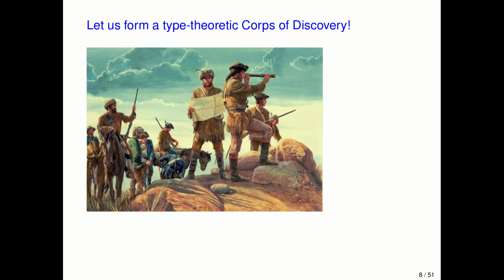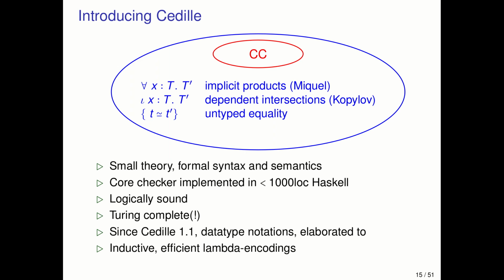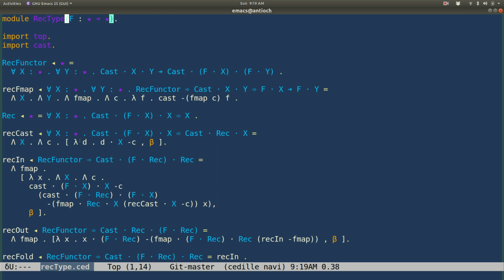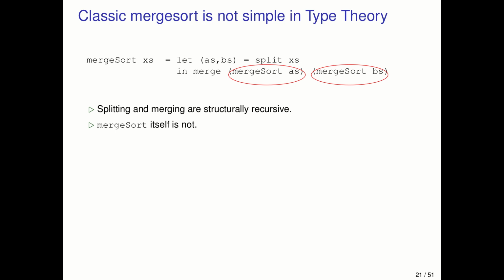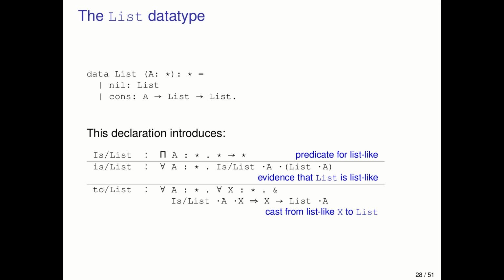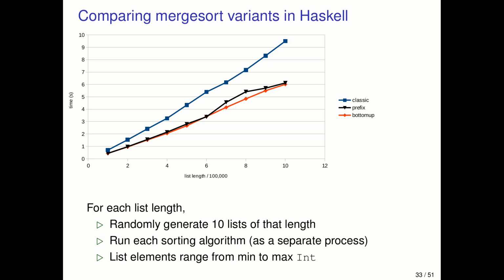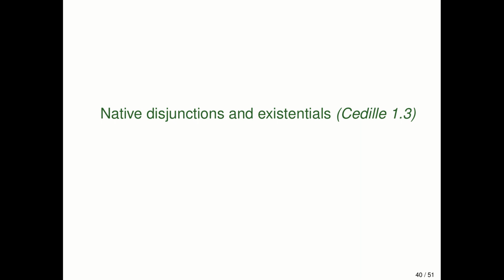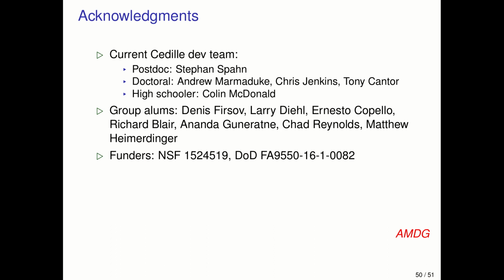Invited talk at LOLA'19: "Rediscovering Type Theory with Cedille"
This talk by Aaron Stump at LOLA 2019 covers some history in the development of type theory, the motivations behind the design of Cedille, and some current work and future directions for the language.